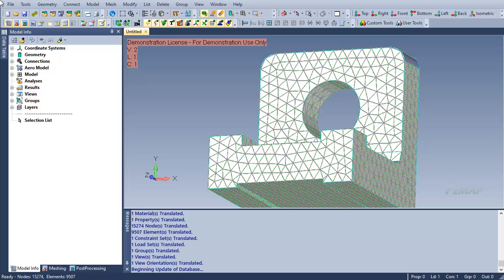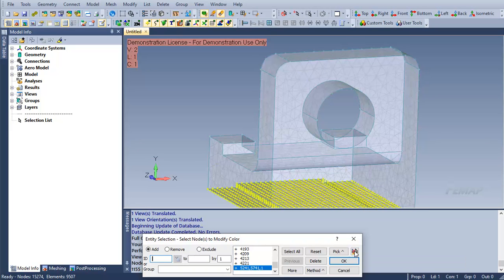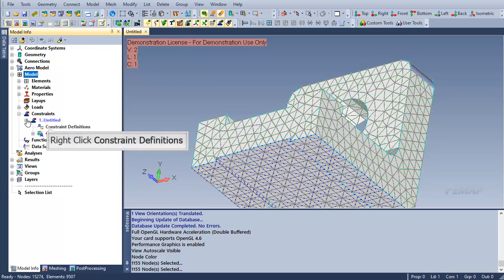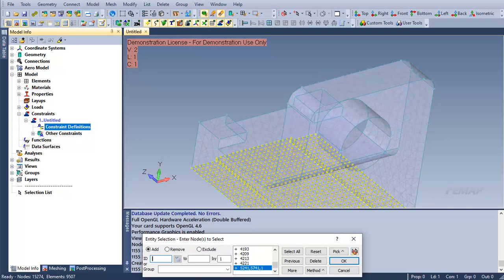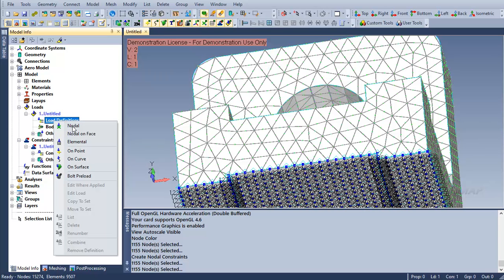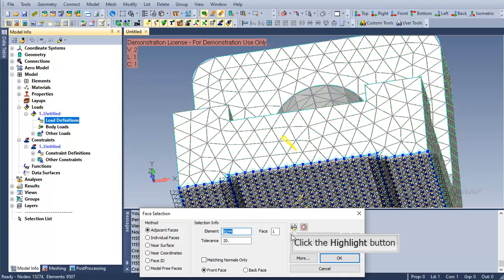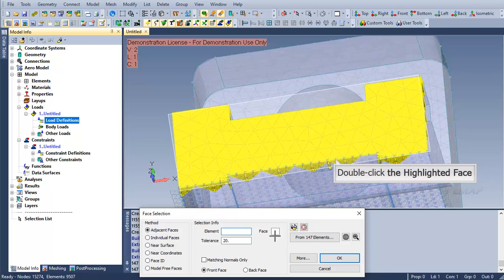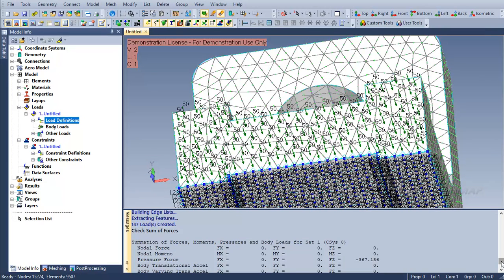FEMAP 101 Exercise 3 Video Tutorial - Entity Selection